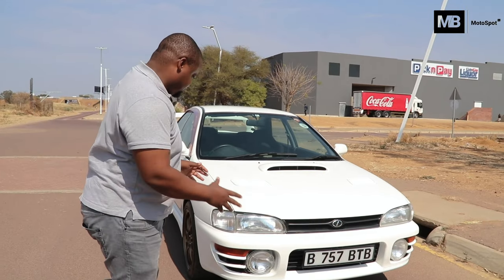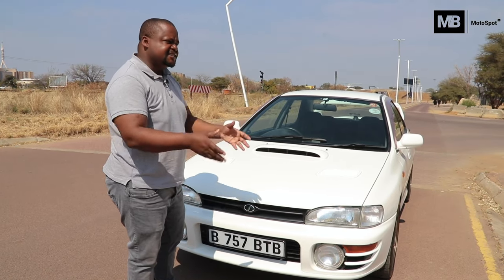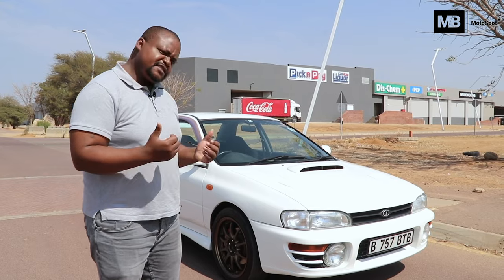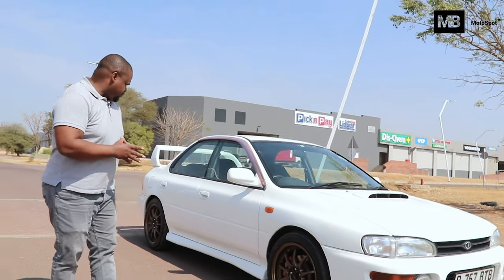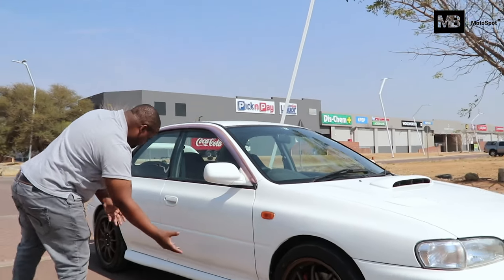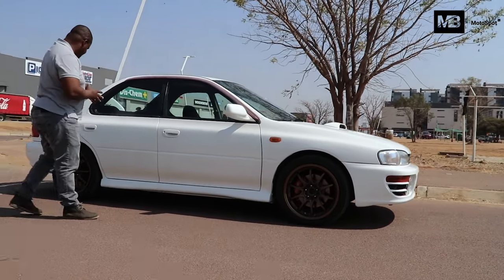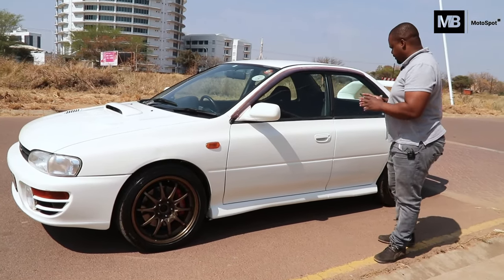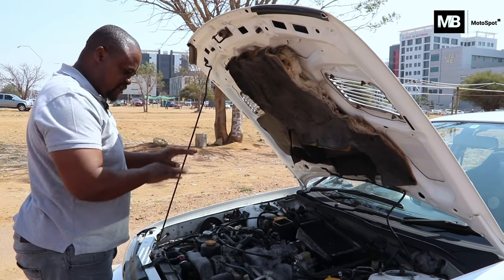1996 Subaru WRX GC8 V Limited Edition review at Gaborone CBD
In our latest video, we're thrilled to present an in-depth test drive and review of the iconic 1996 Subaru Impreza WRX GC8 V Limited, a rare gem in the motoring world.

Picture this: a 4-door saloon, a masterpiece born in 1996, and number 845 of the exclusive 1000 sedans ever produced. This Subaru Impreza WRX GC8 V Limited boasts a front-located engine that powers all four wheels, delivering an unforgettable driving experience. We had the privilege of borrowing this automotive legend from the prestigious Chobe Logistics, nestled in the charming Mogoditshane village near Gaborone, Botswana.

Our review took place against the bustling backdrop of the Gaborone Central Business District, adding an urban flair to the timeless beauty of the Impreza WRX. This vehicle is a proud member of the revered GC8 range by Subaru, and it's all about power and precision. Under the hood resides a turbocharged 2.0-liter engine, a true testament to engineering excellence. This powerhouse features a double overhead camshaft valve gear, a 4-cylinder layout, and an impressive 4 valves per cylinder configuration.

Hold on tight as we explore the raw capabilities of this classic machine. With an output of 276 bhp (280 PS/206 kW) of power at 6500 rpm, and a maximum torque of 329 N·m (243 lb·ft/33.5 kgm) at 4000 rpm, the Impreza WRX leaves no doubt about its performance prowess. The heart of the engine is coupled with a 5-speed manual gearbox, a perfect marriage of control and engagement.

As we take you through every curve and corner, you'll feel the undeniable thrill that only a classic rally-inspired Subaru can provide. With a stated weight at the kerb of 1250 kg, the Impreza WRX strikes a balance between nimbleness and stability, making it a joy to drive in any situation.

And now for the ultimate revelation: this masterpiece can be yours for the incredibly reasonable price of P145,000 from Chobe Logistics. It's not just a car; it's a piece of automotive history that's ready to be cherished by enthusiasts and collectors alike.

So, gear up and get ready to immerse yourself in our latest adventure with the 1996 Subaru Impreza WRX GC8 V Limited. Join us on MotospotBW as we celebrate the fusion of engineering, performance, and legacy in every rev of the engine.